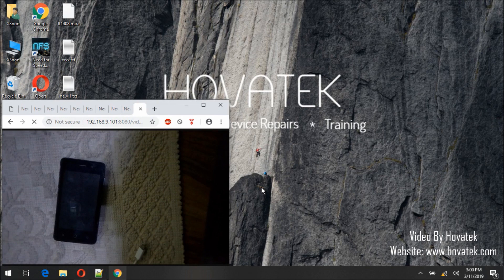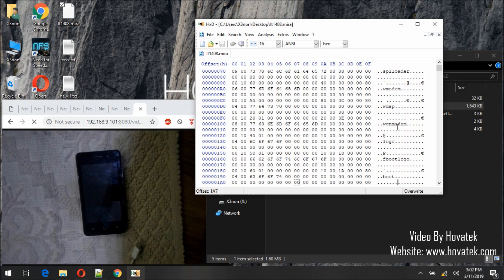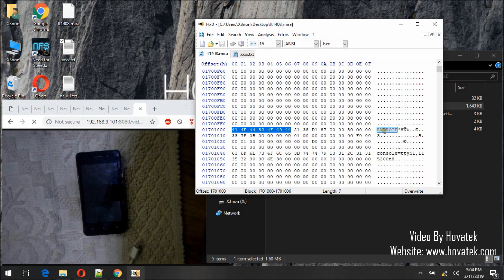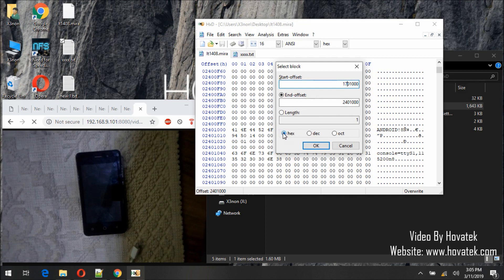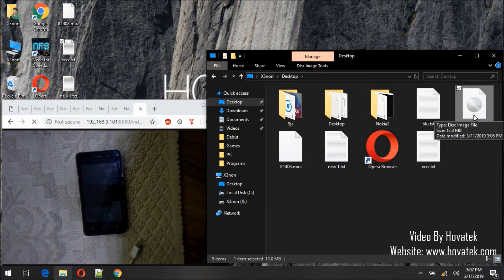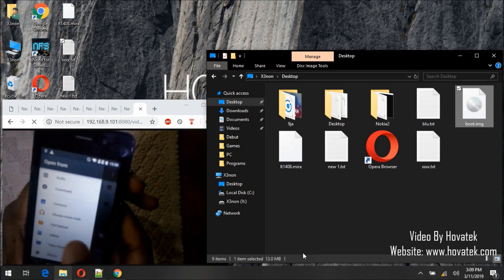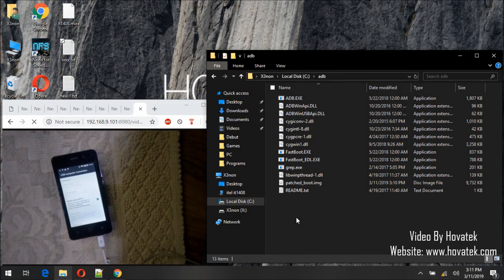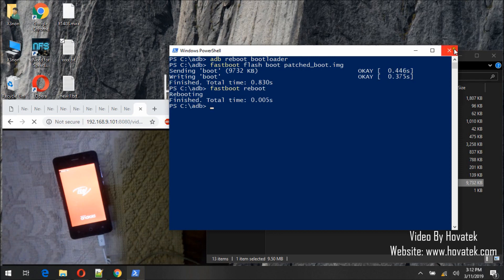How to root Spreadtrum Android using a Miracle Box (.mira) backup